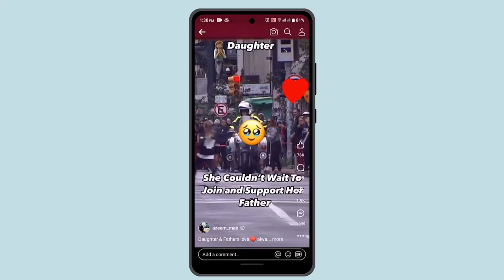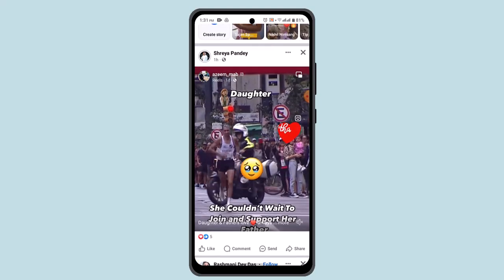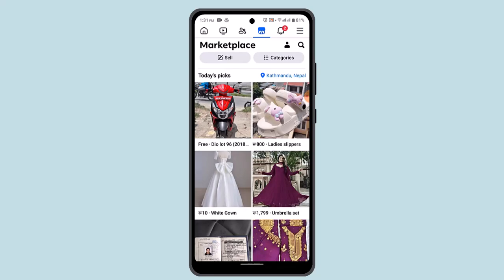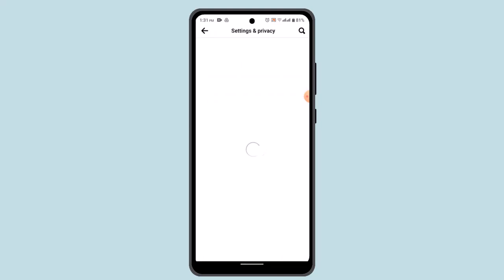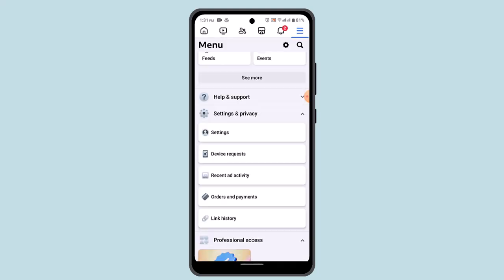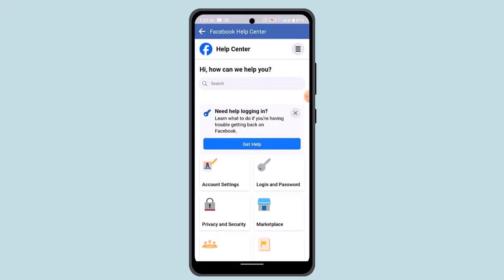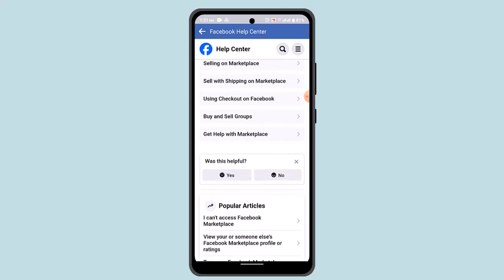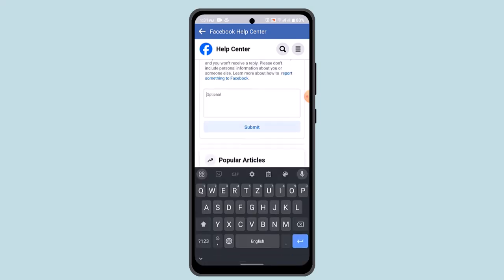How To Fix Facebook "We're reviewing Your Request to Access Market Place" Problem (2024) !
This Video Is based on How you can Fix Facebook We're reviewing Your Request to Access Market Place Problem.

Chapters / Timestamps
0:00 Introd
0:18 Fix Facebook problem
1:16 Outro